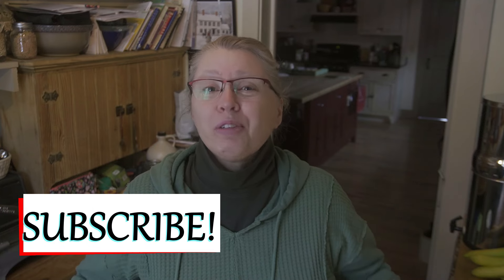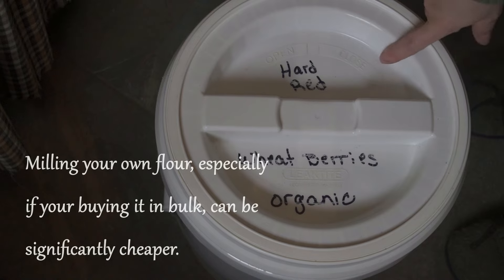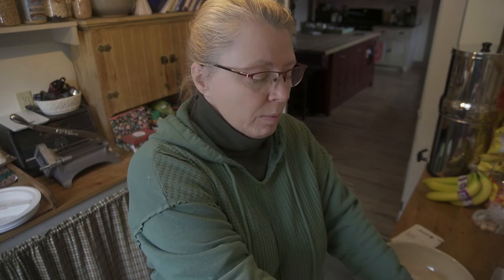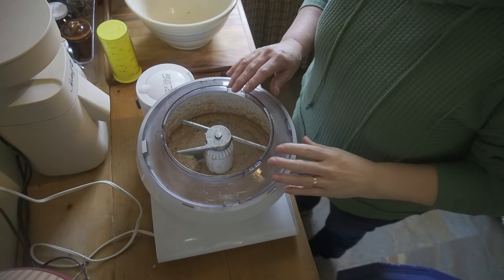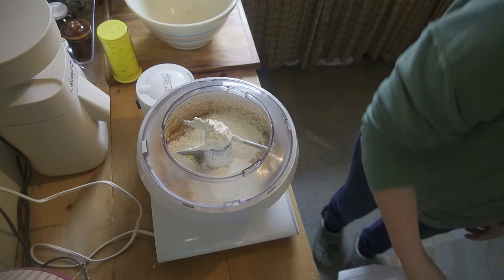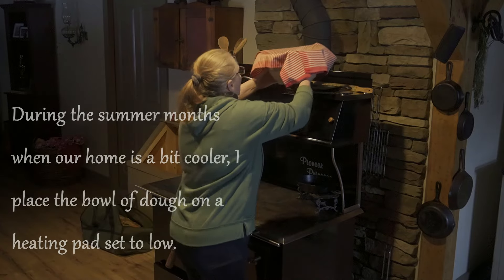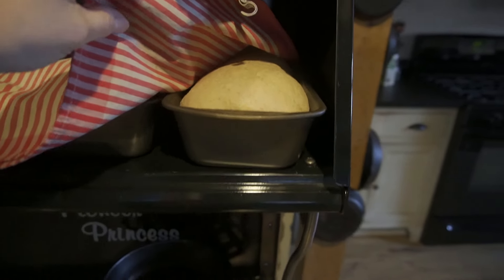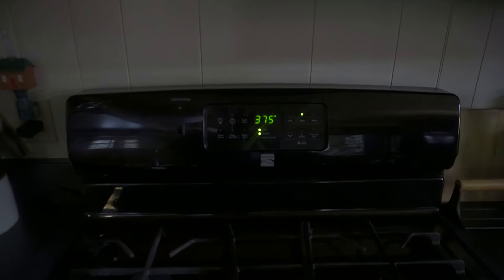Baking With Fresh Milled Grains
Join me in my kitchen as I show you how to make delicious bread using freshly milled flour from wheat berries! Discover the difference in taste and texture that freshly ground flour can bring to your baked goods.